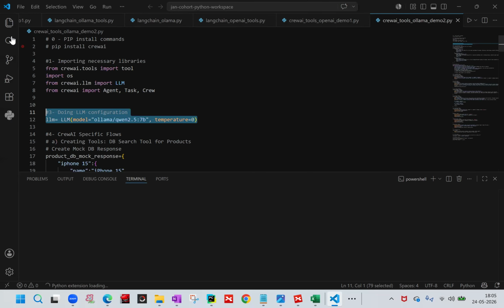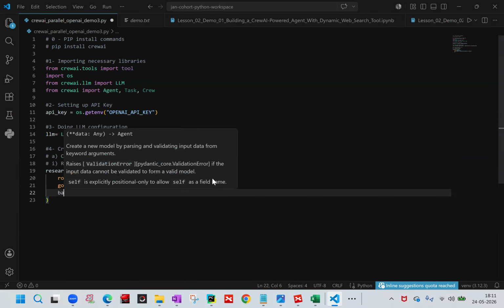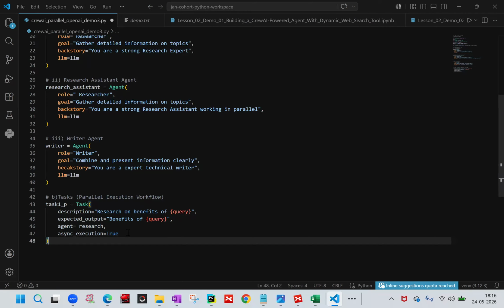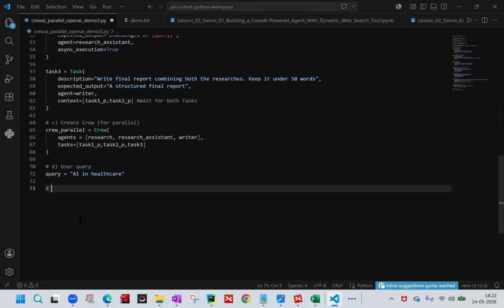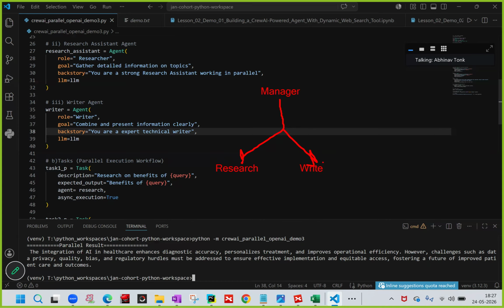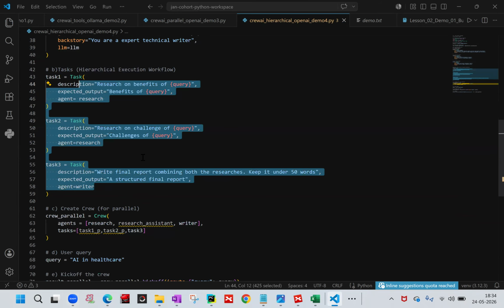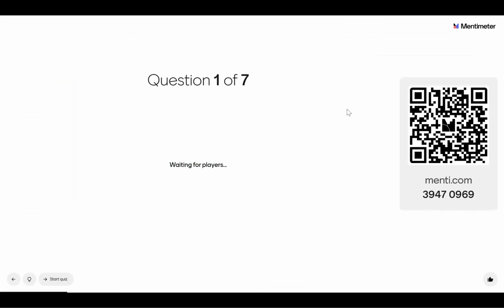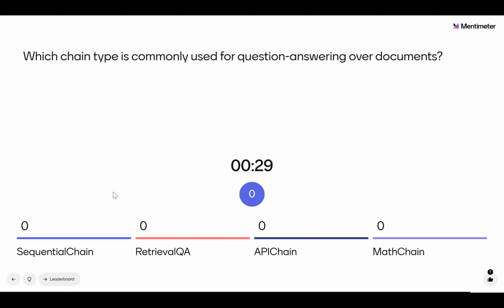[Agentic AI Live Lecture]- CrewAI- Serial, Parallel, Hierarchical Flows